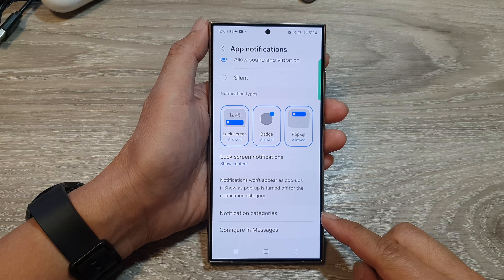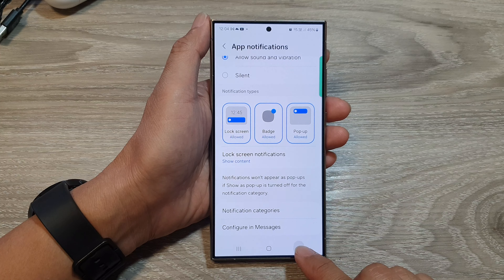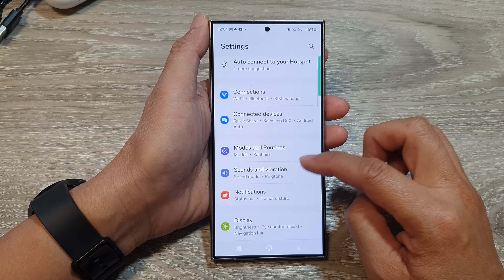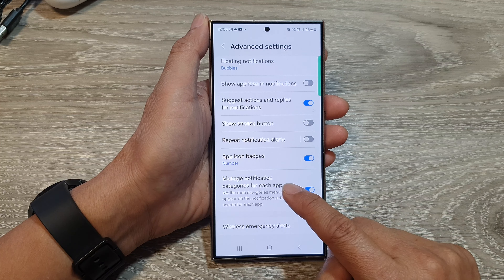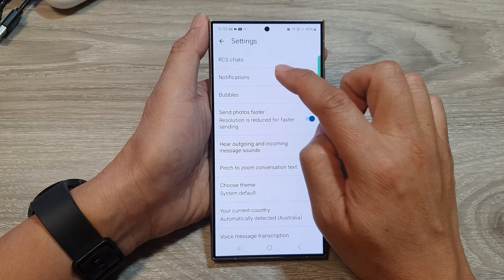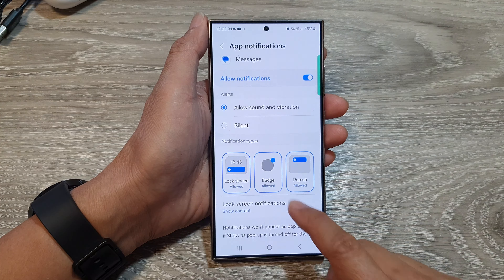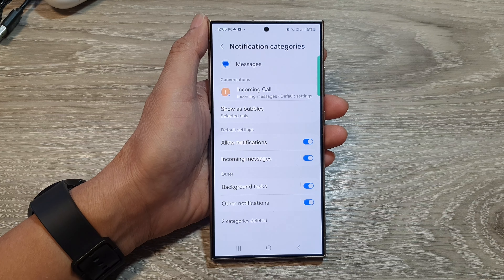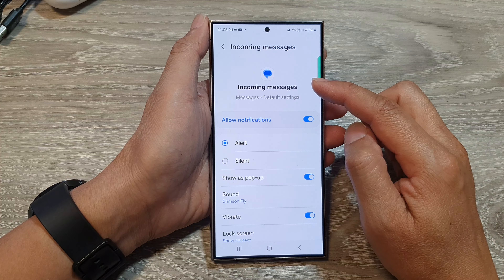Galaxy S24/S24+/Ultra: How to Find the Missing Notification Categories In Text Messages & Other Apps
Struggling with missing notifications on your Galaxy S24, S24+, or Ultra? You're not alone! This video reveals the HIDDEN setting to bring back ALL your message & app alerts in MINUTES! No more missed calls, texts, or updates. Get your Galaxy S24 notifications working perfectly again